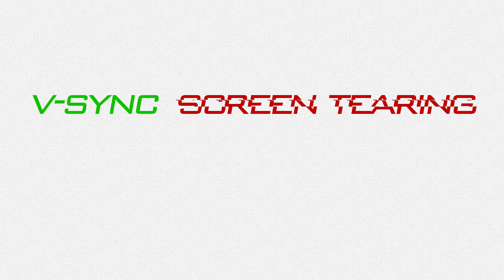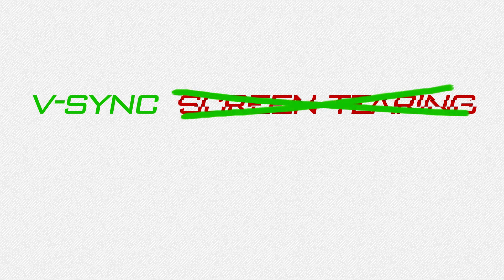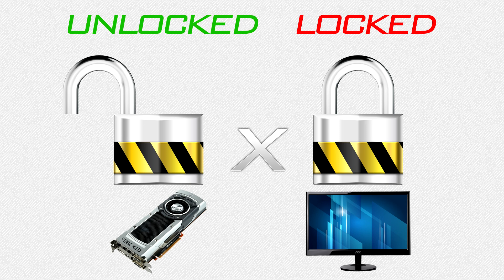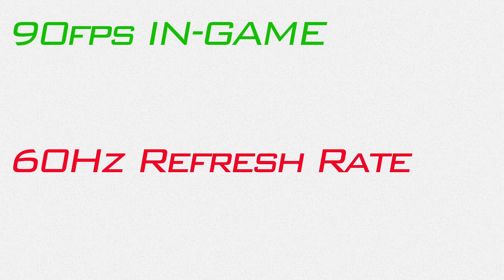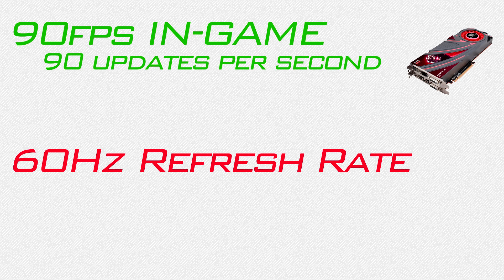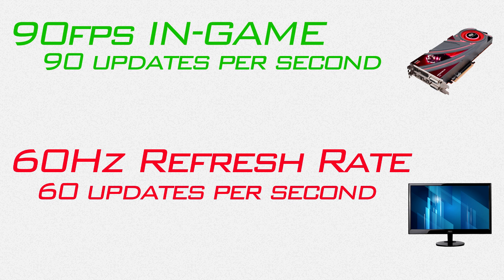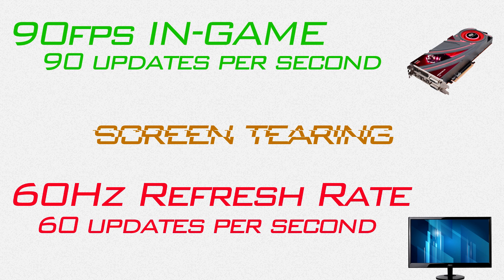What is G-Sync Vs. V-Sync, Adaptive-Sync, FreeSync and Compatible Monitors 2014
Hopefully you enjoyed this explanation of G-Sync Vs. V-Sync Vs. Adaptive-Sync, Vs. FreeSync. For more information you can see the reviews I've written below. Don't forget to vote on whether or not you think G-Sync is already dead in the water.